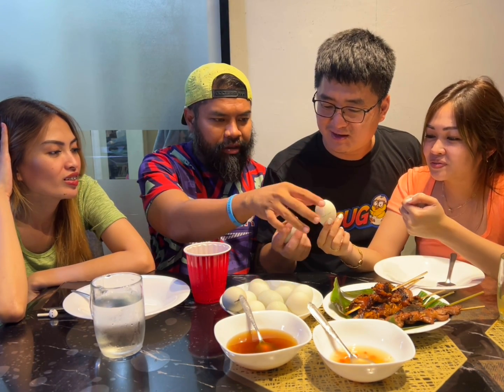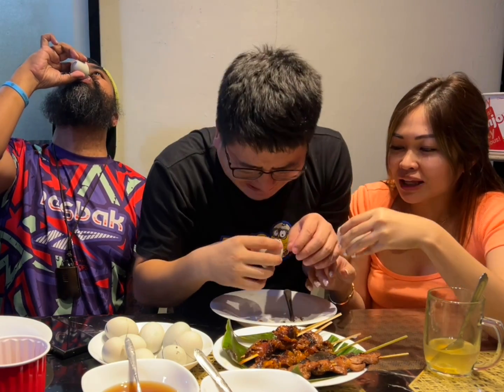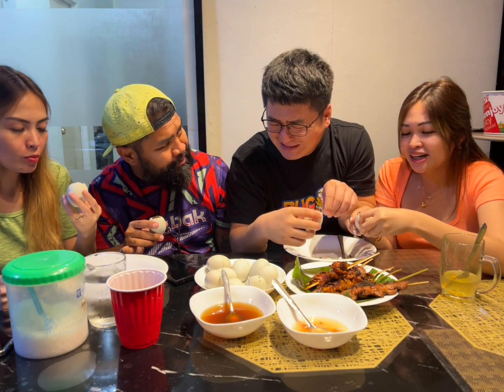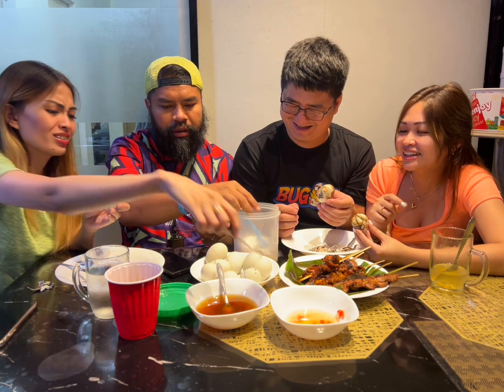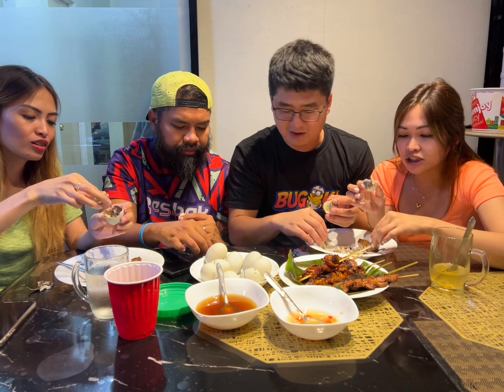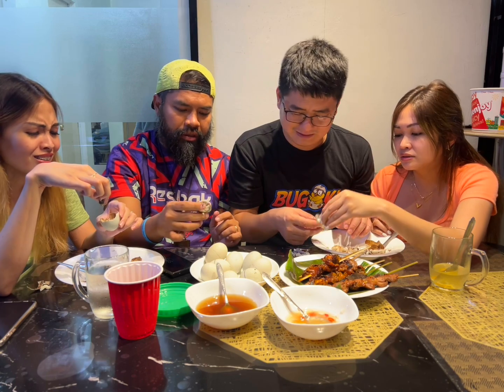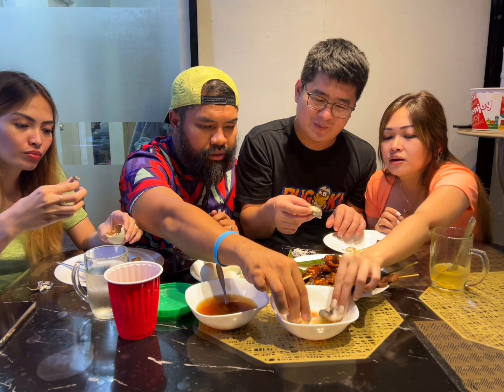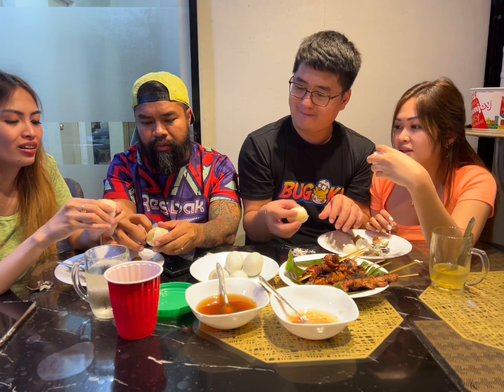BALOT MUKBANG CHINESE VERSION HAHA